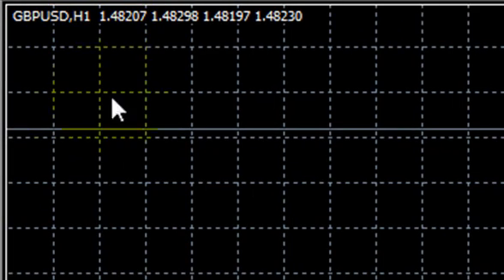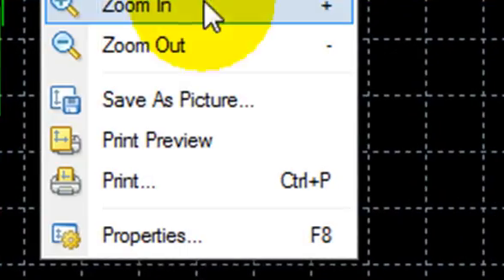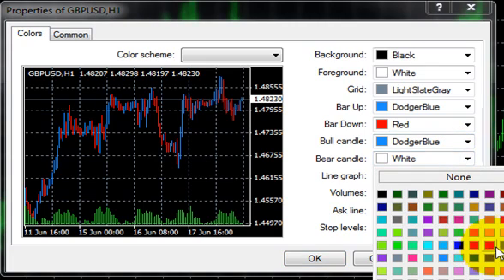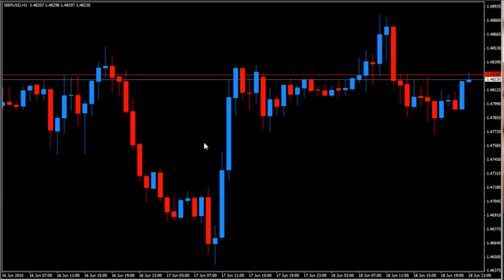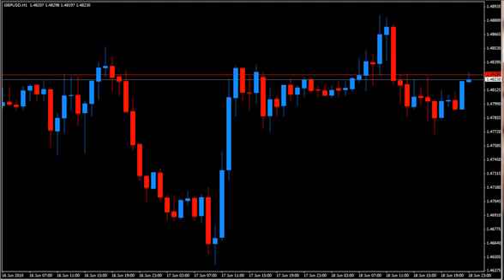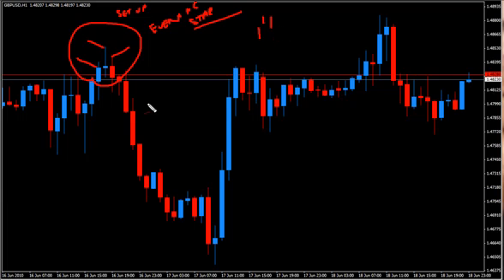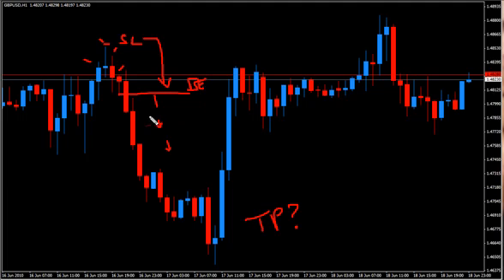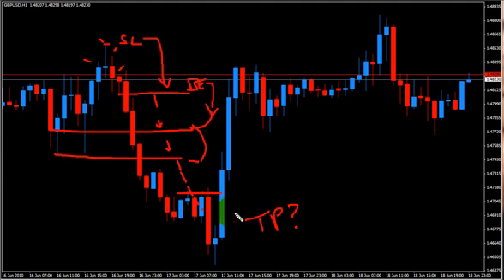Candle Formation: Evening Star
12 Month Free Forex Course.
This free video explains how to utilize the candle formations to find a point in the market to buy or sell.
This one refers to the Evening Star candle formation / trade set up.